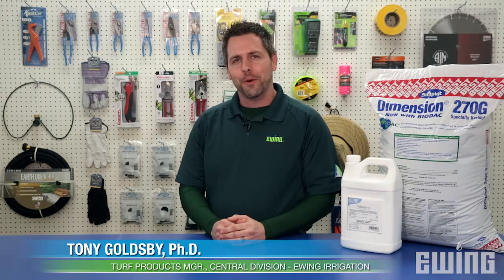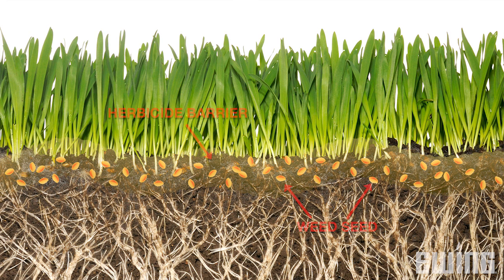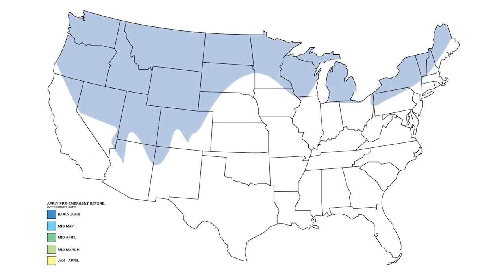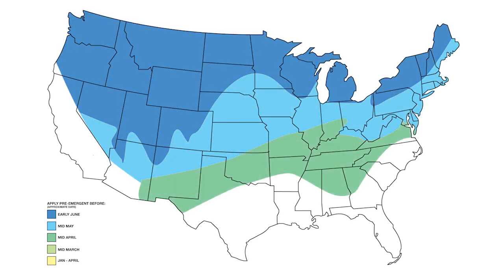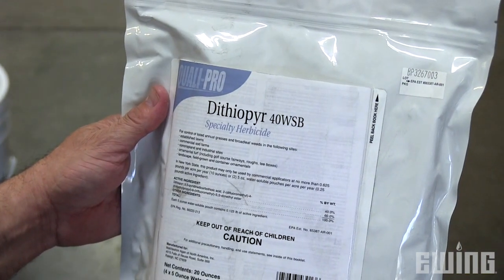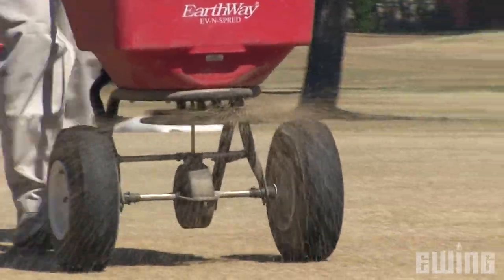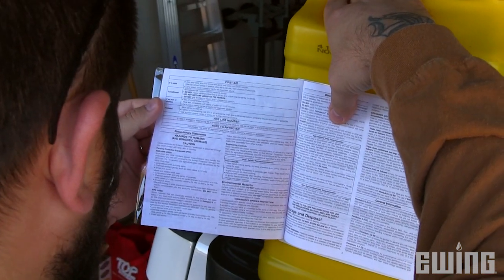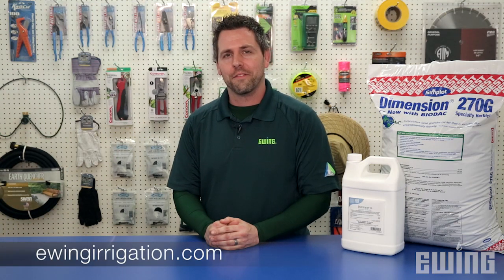Pre-emergent Herbicides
Learn how to stop weeds before they emerge by using a pre-emergent herbicide.